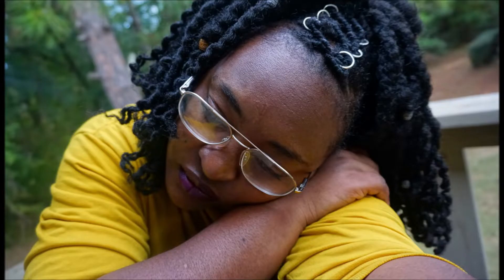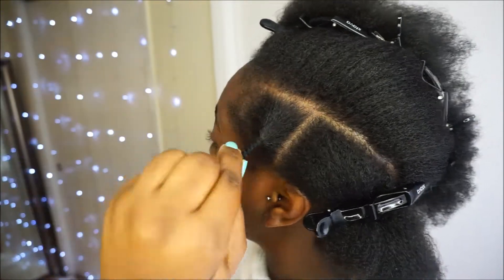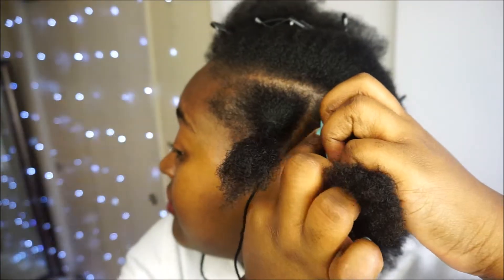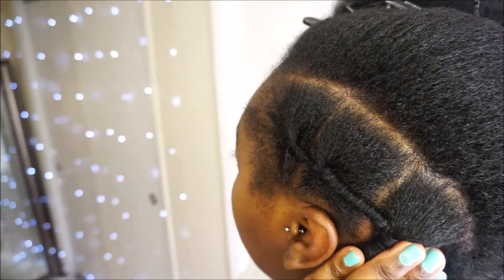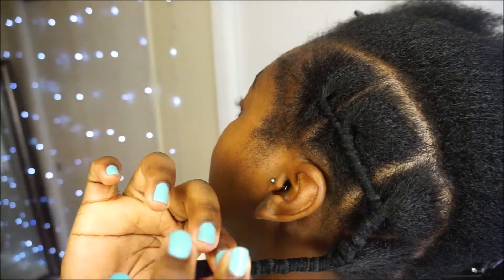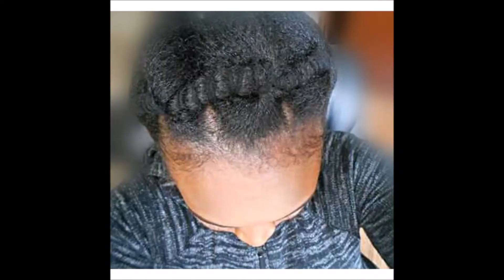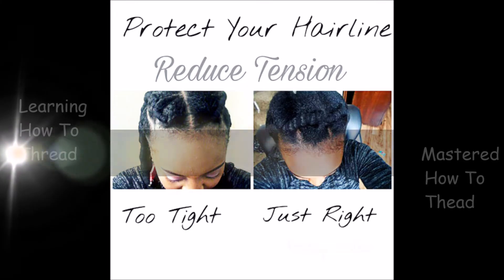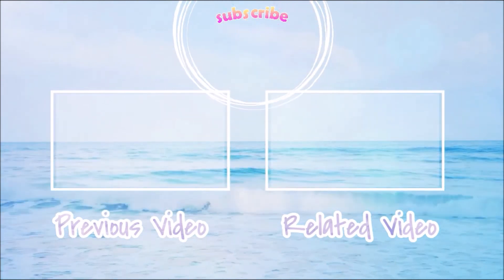AFRICAN THREADING 101 | Yemu